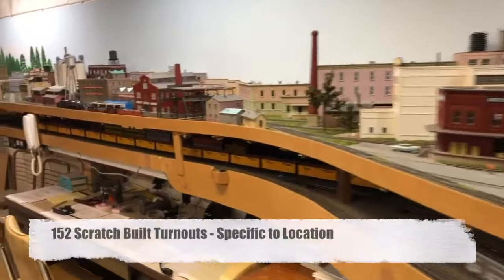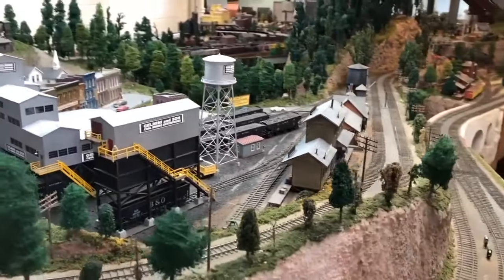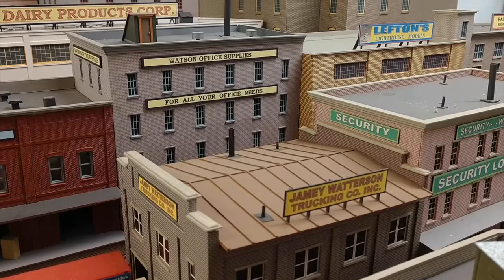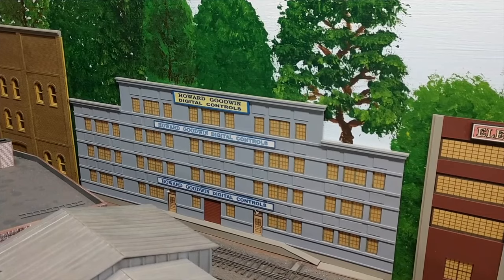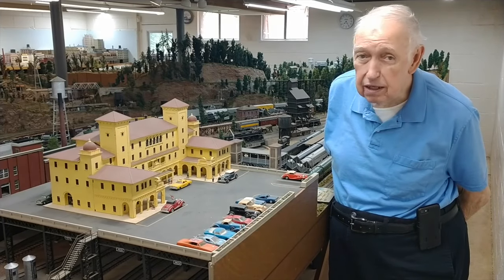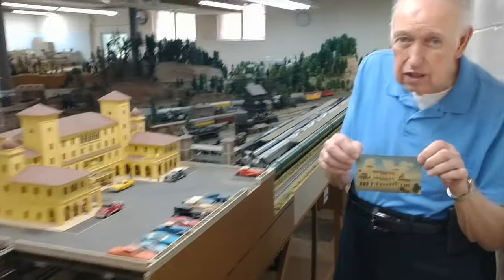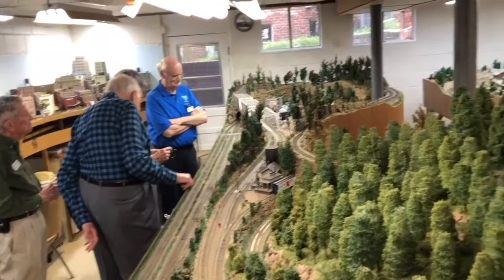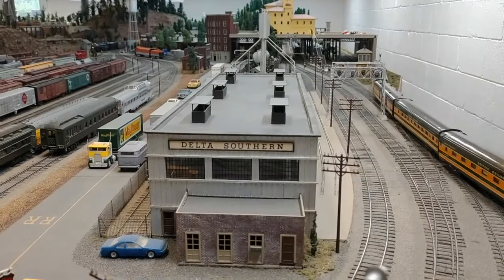Dr Joe Nichols Sr MMR, Delta Southern RR (HO)